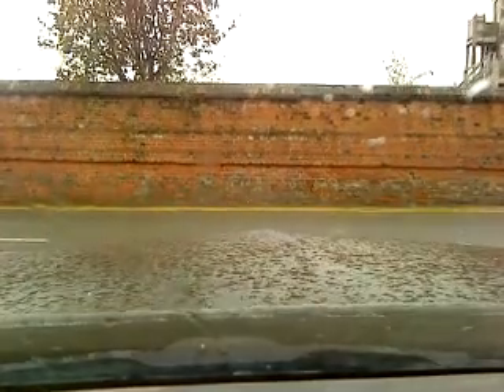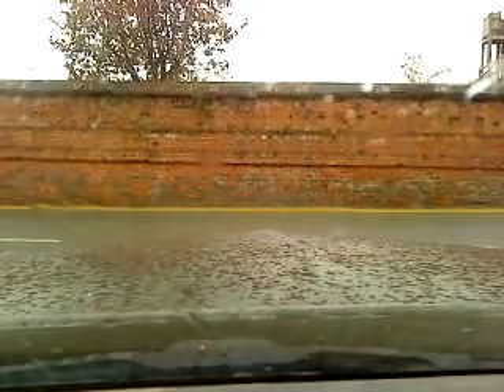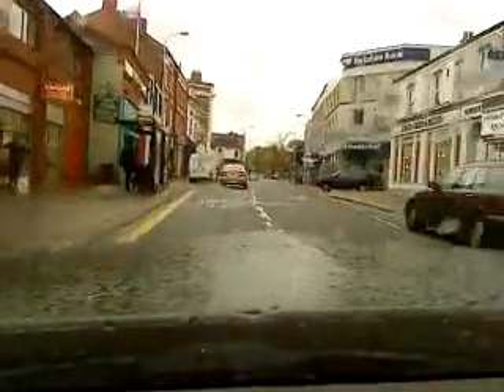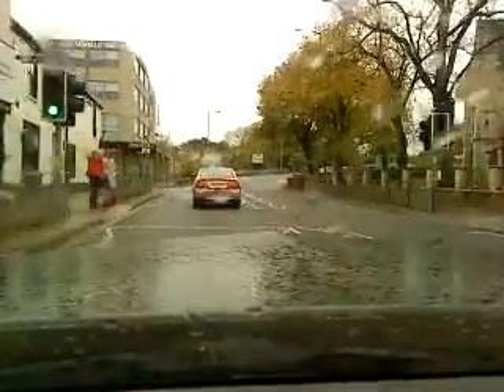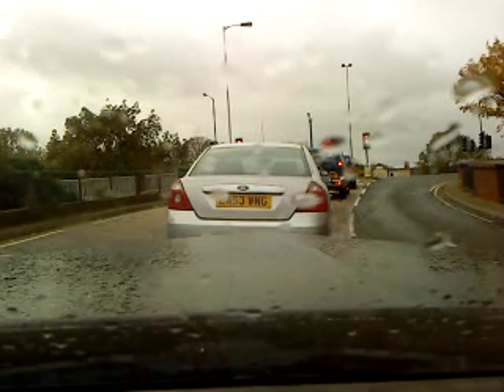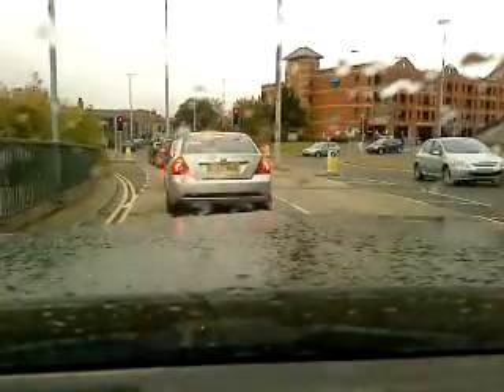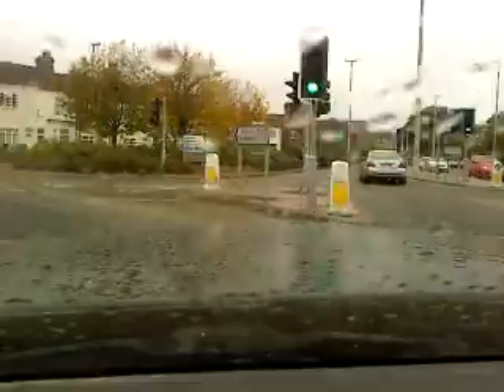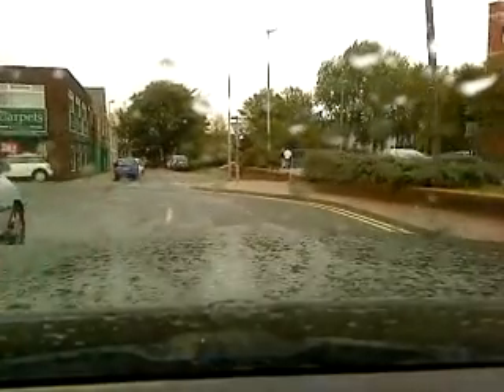Driving the Caddy 1/2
Its been a while and it was a hard slog to get the old girl running but she held her own after 2 hours. I love my Caddy!

By the way: Humberside Police - USE YOUR F**KING INDICATORS!